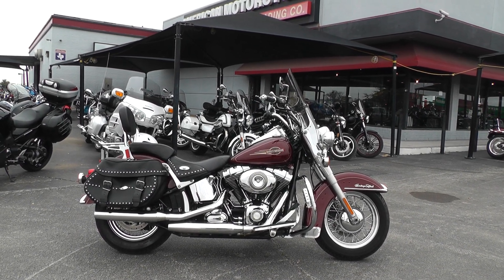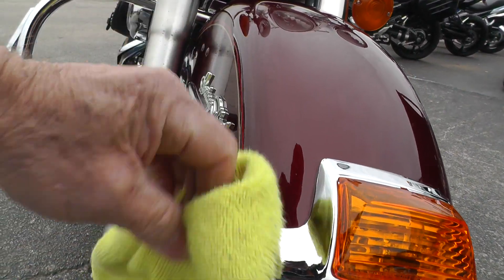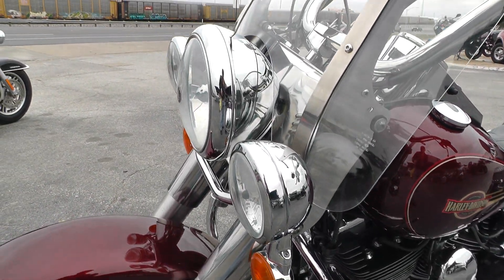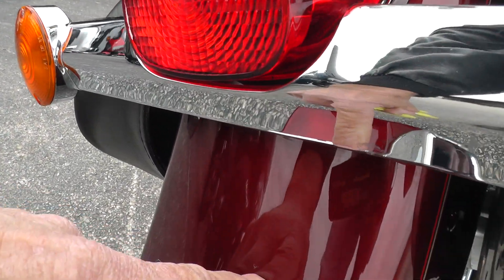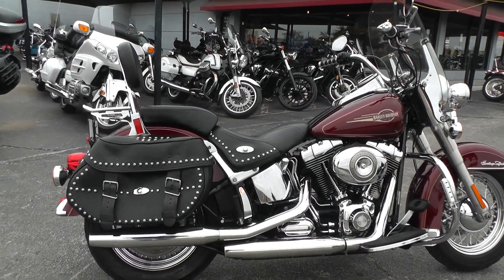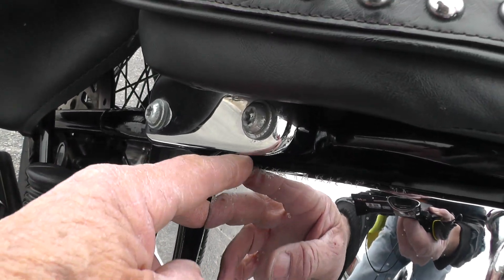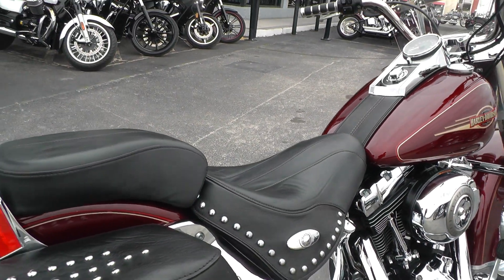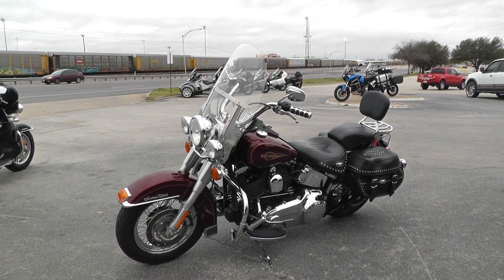051089 - 2008 Harley Davidson Heritage Softail Classic FLSTC - Used Motorcycle For Sale